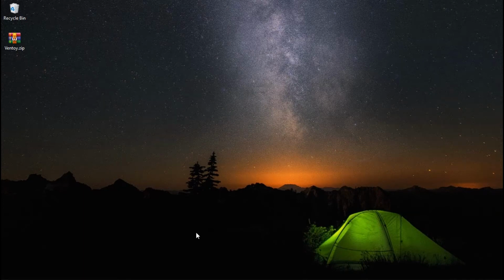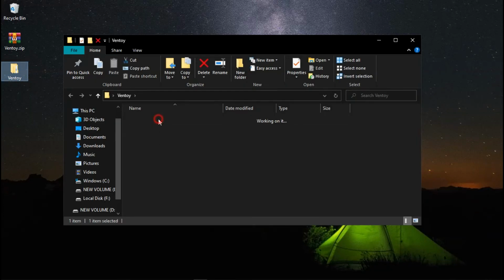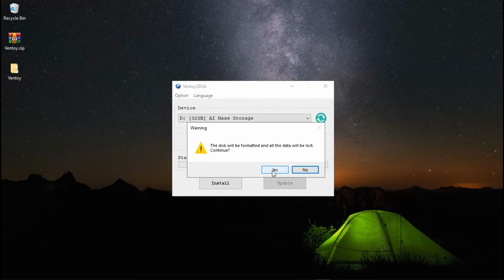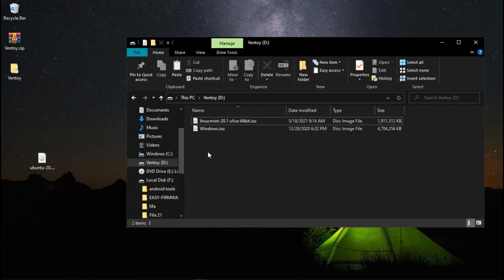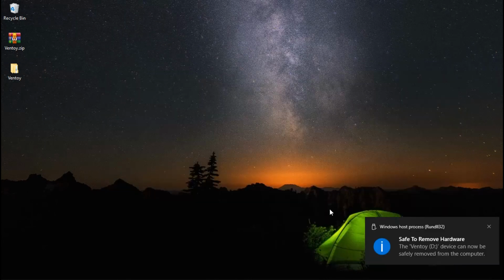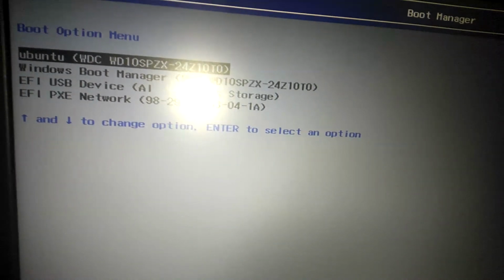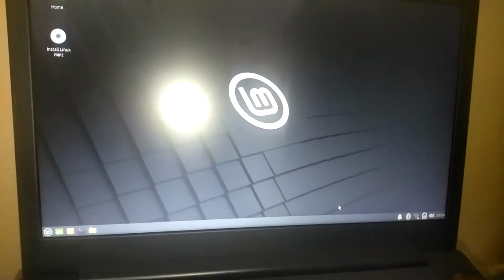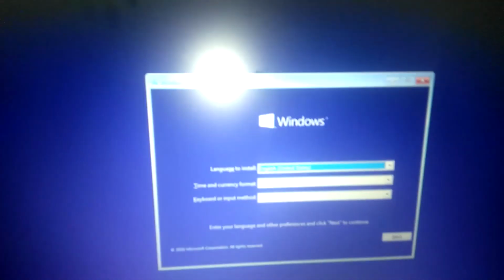How to create a multiboot usb drive - the easiest way 2021